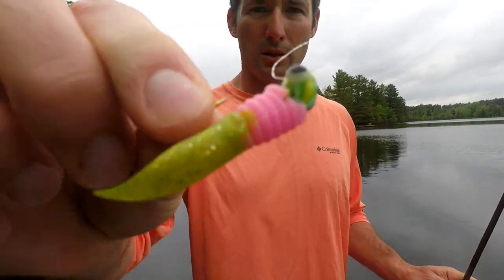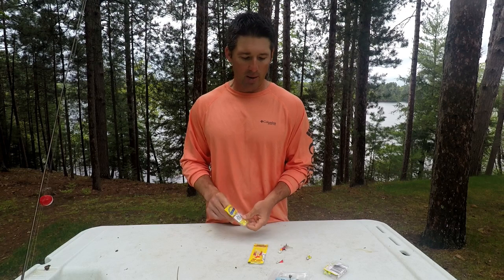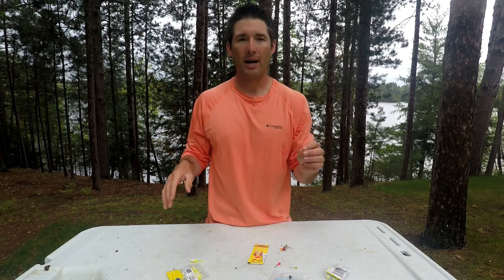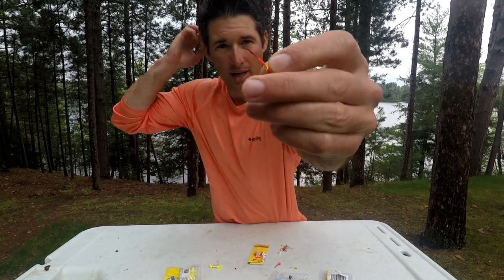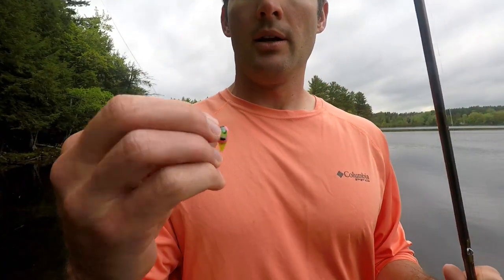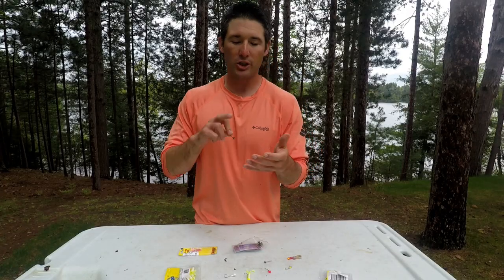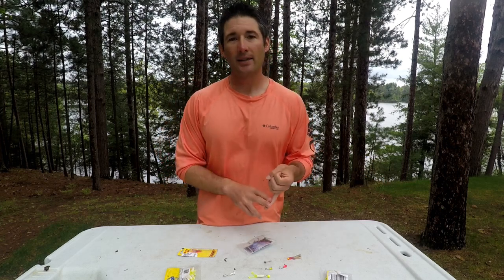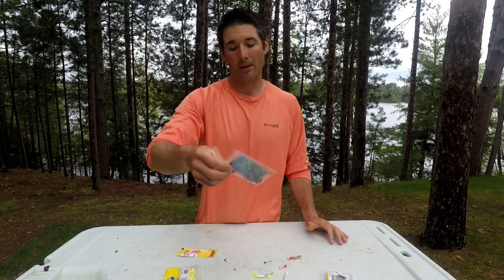Best Crappie Jigs For Summer Crappie Fishing (Size, Color, Shape)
Best Crappie Jigs
In this crappie fishing tips video Dan talks about crappie jigs for summer crappie fishing. Selecting the right crappie jig is not that complicated. Crappie are not that picky, the key is to select the right size, weight and color. The color of your crappie jig can make a big difference, the crappies color preference can change frome day to day so trying different crappie jigs is important. How to jig for crappie on any given day depends on their mood, usually the crappie want a slow steady retrieve and a slow sink rate. Glass crappie jigs come in handy then.
For summer crappie fishing with a jig and minnow try using a hair jig. In the summer crappie are aggressive and will hit the bigger offering.
For crappie fishing in shallow water a smaller jig like a 1/32 oz works great.
One tip on how to fish a crappie jig is to always make sure your jig and plastic are presented horizontally in the water.